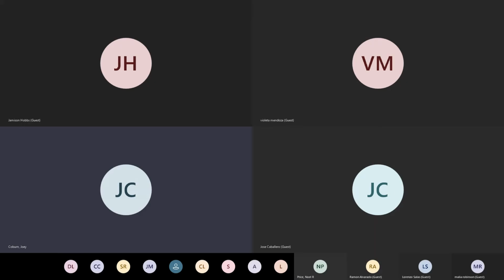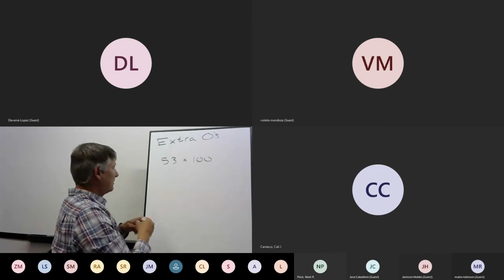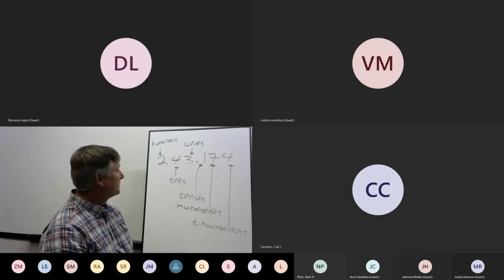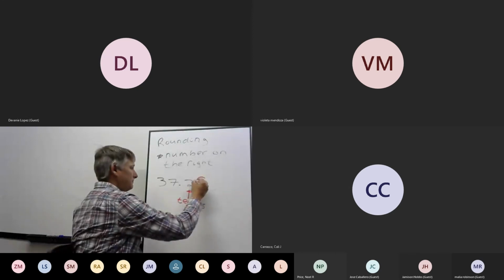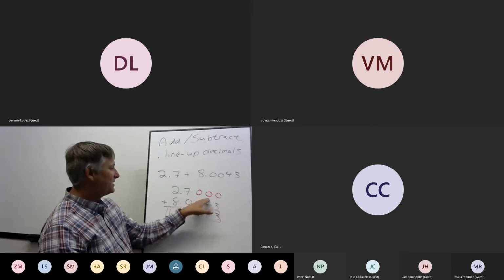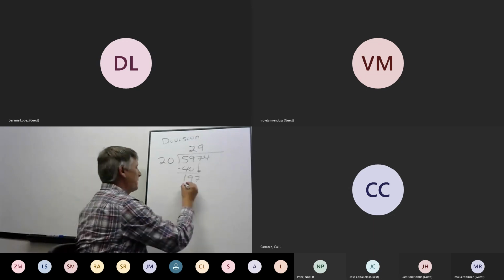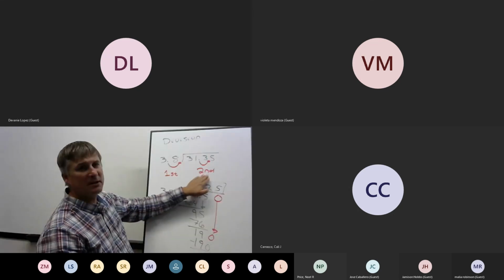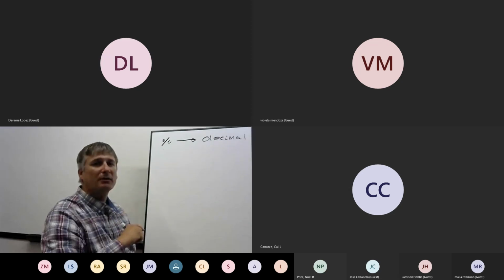Math 097: lecture for 8/24/20